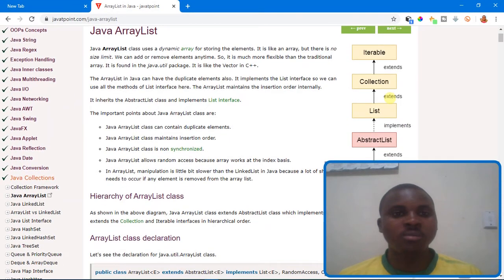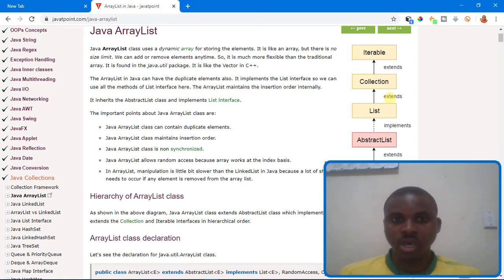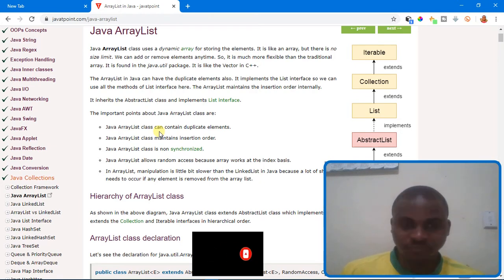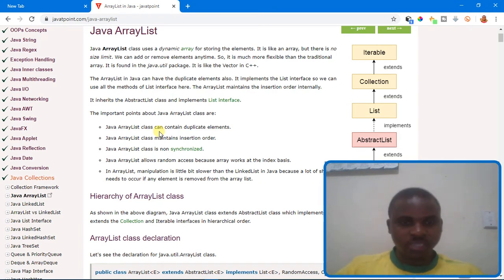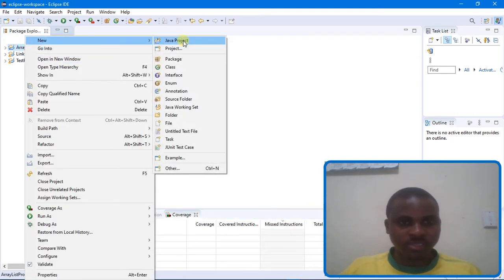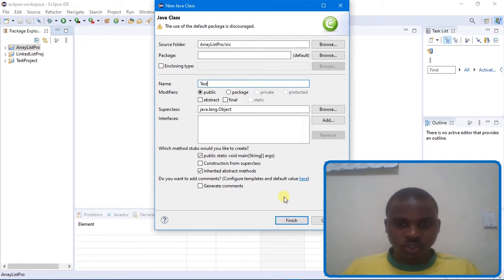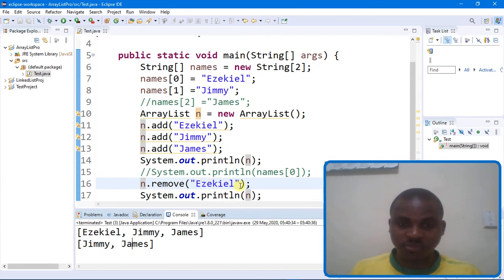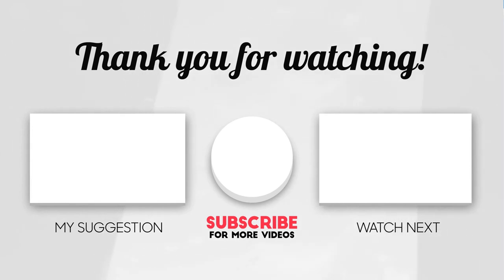Learn Java ArrayList in 13 min only | Java Tutorials with Mr Ezekiel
In this video I'm going to explain and show you how to use the Arraylist in Java.
Java ArrayList class uses a dynamic array for storing the elements. It is like an array, but there is no size limit.
 We can add or remove elements anytime.
It is much more flexible than the traditional array.
 It is found in the java.util package.

The ArrayList in Java can have the duplicate elements also.
 It implements the List interface so we can use all the methods of List interface here. The ArrayList maintains the insertion order internally.

It inherits the AbstractList class and implements List interface.
The important points about Java ArrayList class are:

Java ArrayList class can contain duplicate elements.
Java ArrayList class maintains insertion order.
Java ArrayList class is non synchronized.
Java ArrayList allows random access because array works at the index basis.
In ArrayList, manipulation is little bit slower than the LinkedList in Java because a lot of shifting needs to occur if any element is removed from the array list.